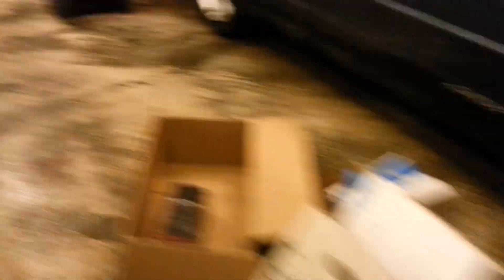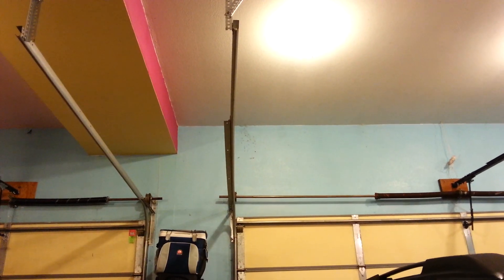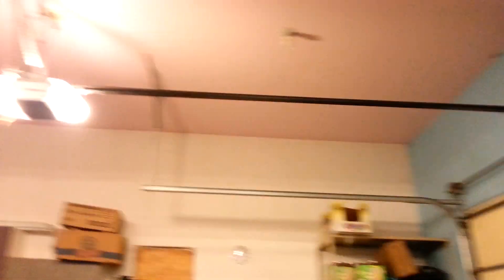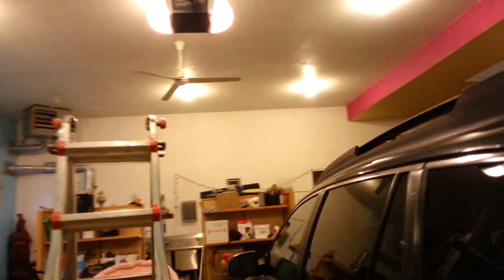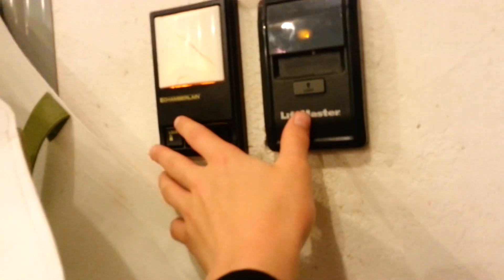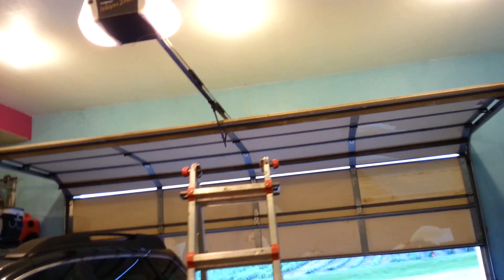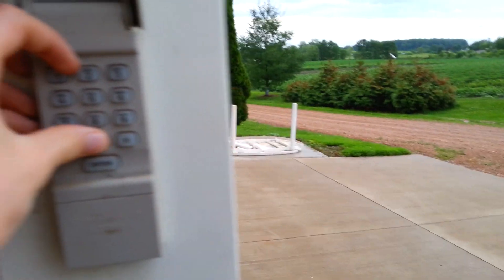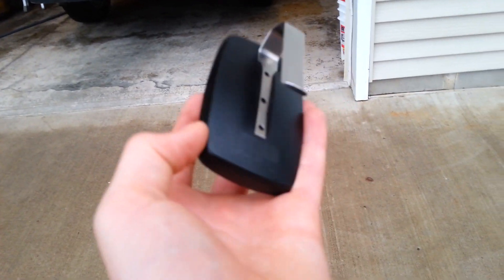Chamberlain Whisper Drive WD822K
As described, I had to crank the force up to max to get the door to close and it now jumps. It might be time for new doors.